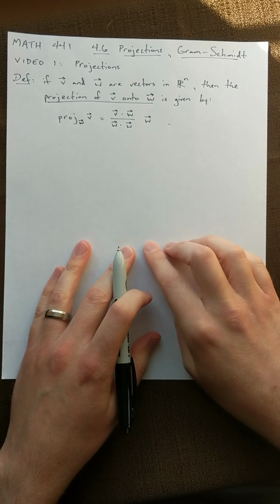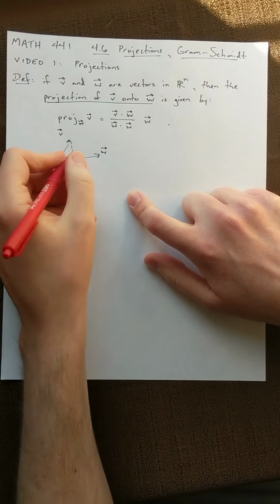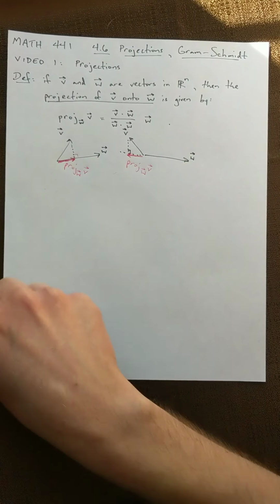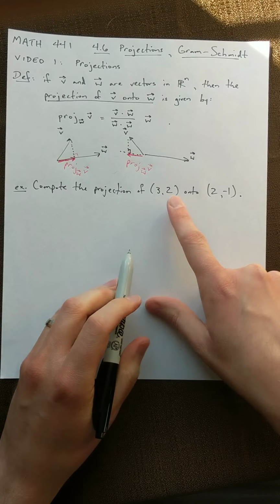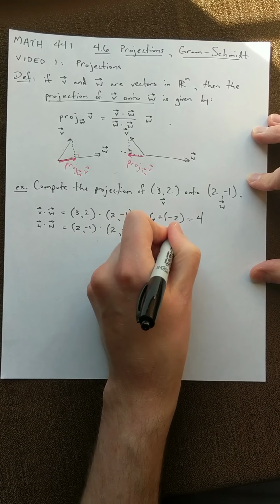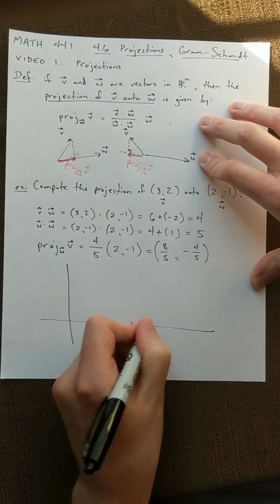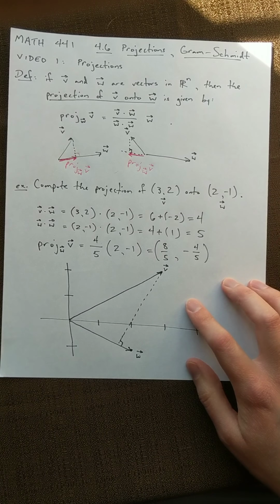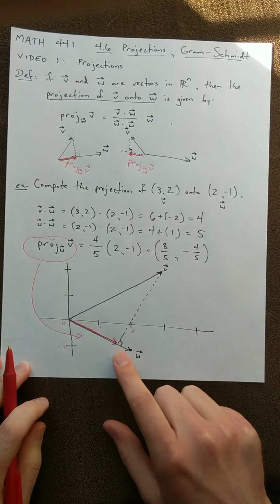Math 441 4.6 #1 Projections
In this video we review notation and graphs of projections of vectors.